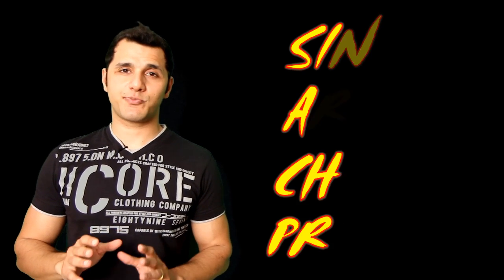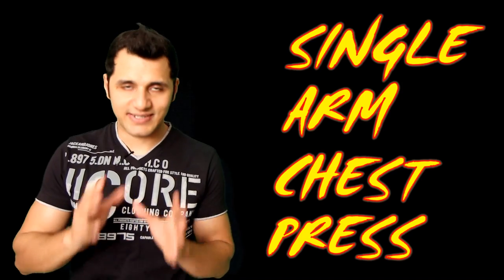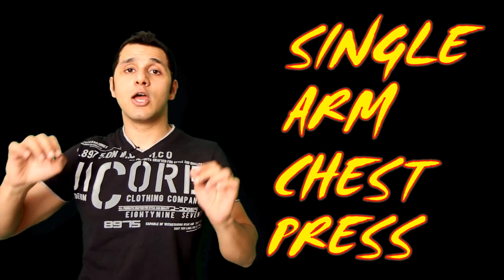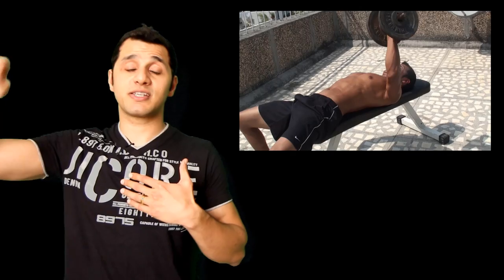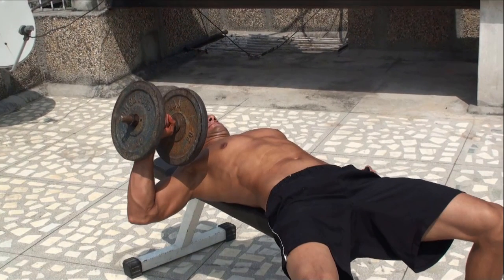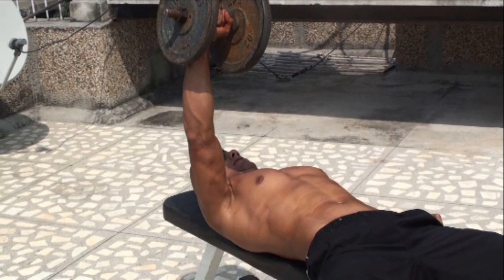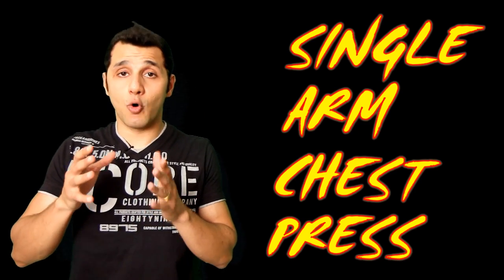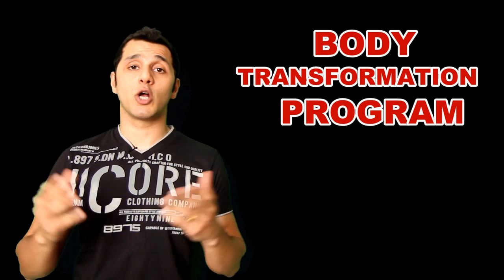Single Arm Chest Press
Raghav Pande is an India based Fitness Expert

He is a Certified Fitness Trainer,Sports Nutritionist and the Winner of "You Tube Next Trainer"